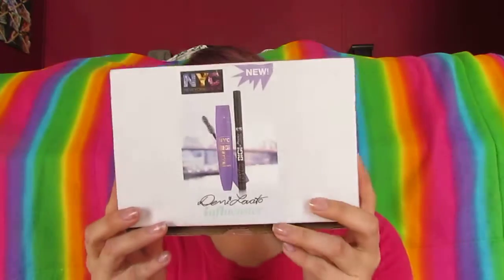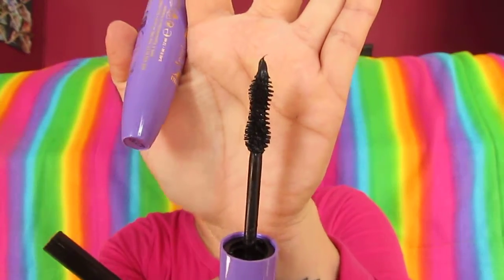Freebie Video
Where I get freebies